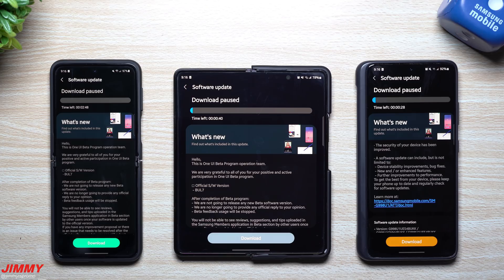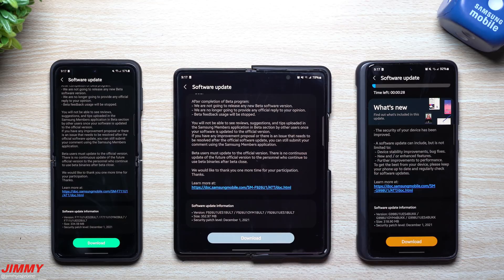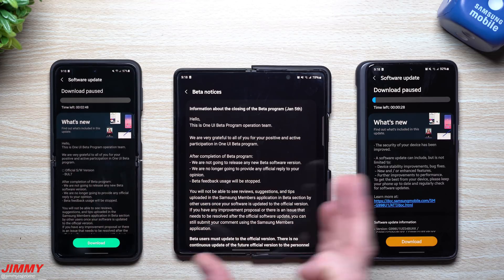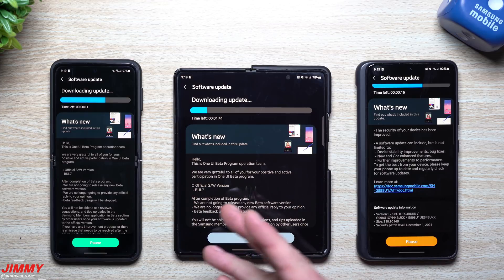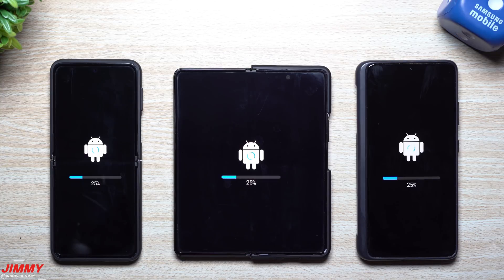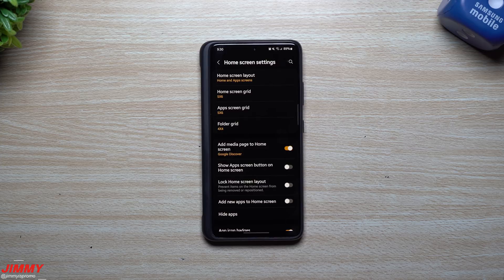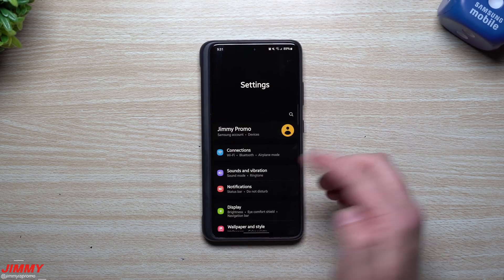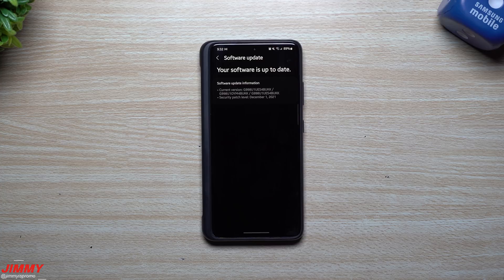Check Your Samsung. New One UI 4 Update Pushed Out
Welcome to the home of the best How-to guides for your Samsung Galaxy needs. In today's video, we take a look at this new update being pushed out from Samsung. This was pushed on January 5th 2022. For sure anyone in Beta Program is now out with the Official Build. Others getting it as well.